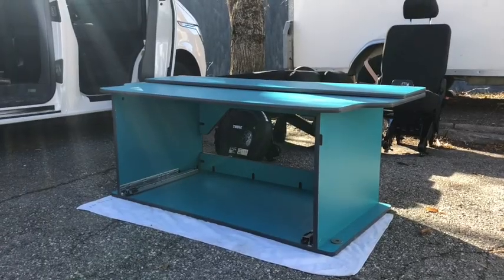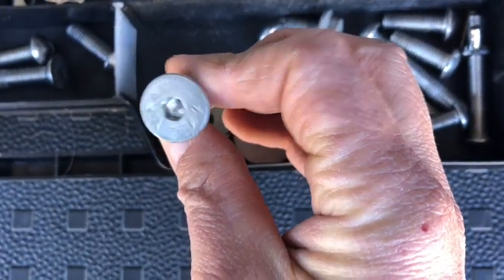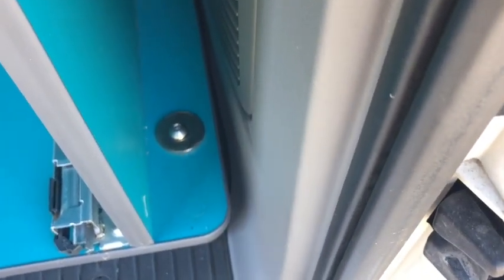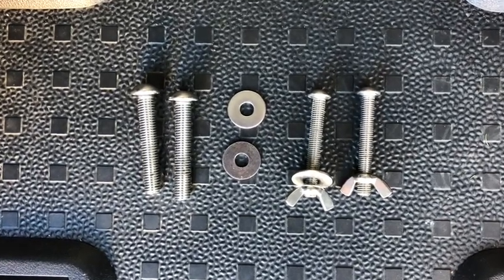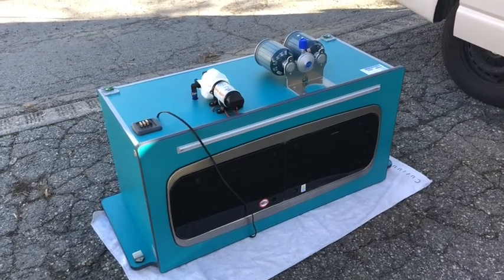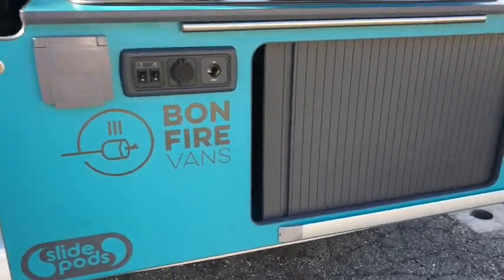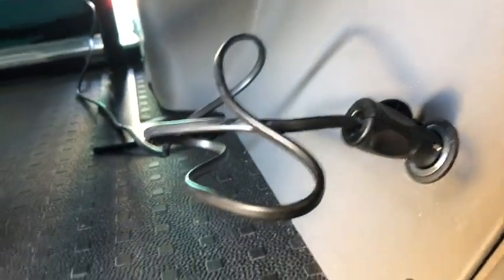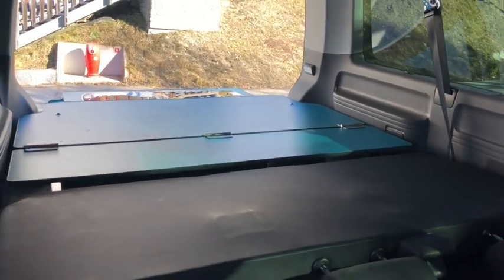Fitting Shuttle Slidepod - VW Transporter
Fitting a Slidepod Shuttle Pod to one of our LWB VW Caravelles in France. Note about the model: The Caravelle in France is a Shuttle in the UK